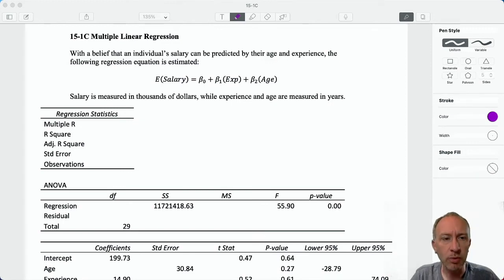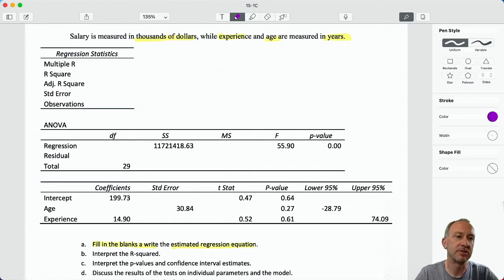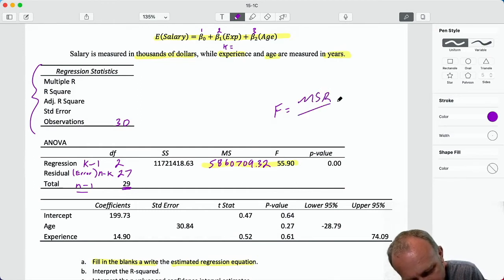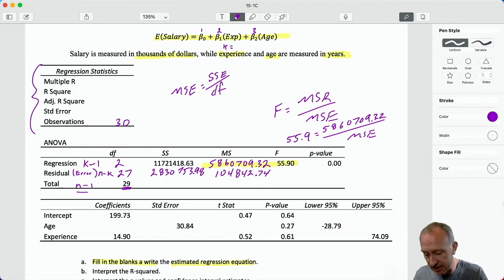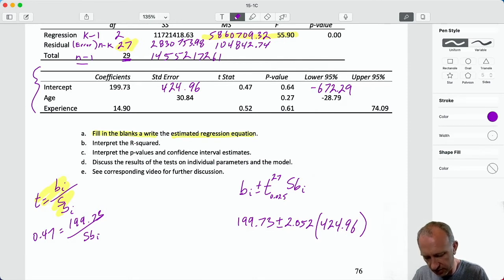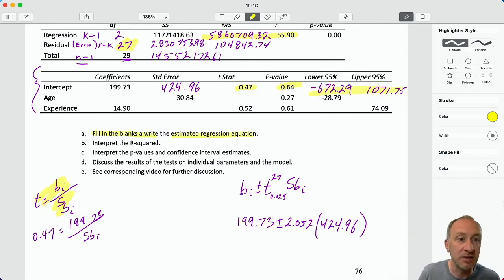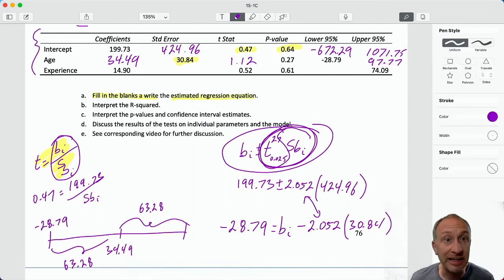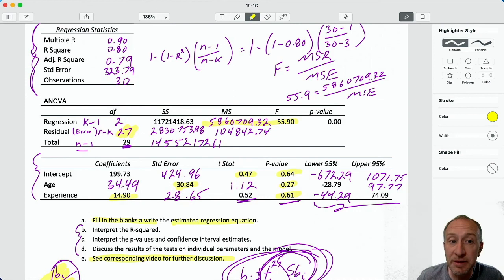Statistics Module 15 - Multiple Linear Regression, Problem 15-1Ca